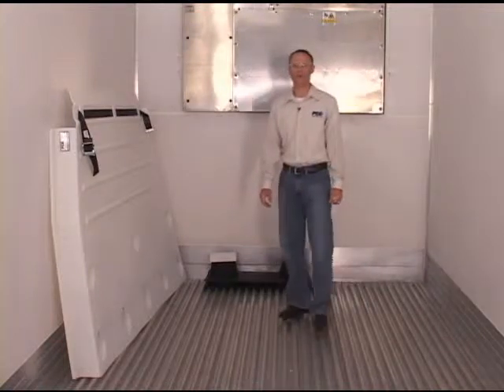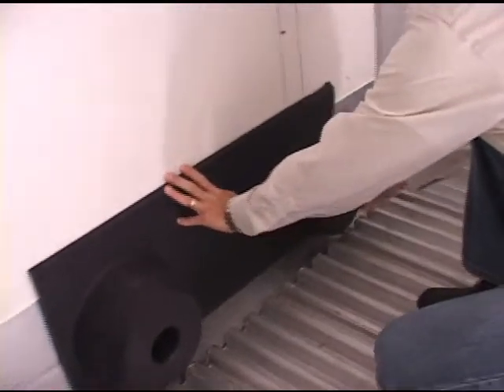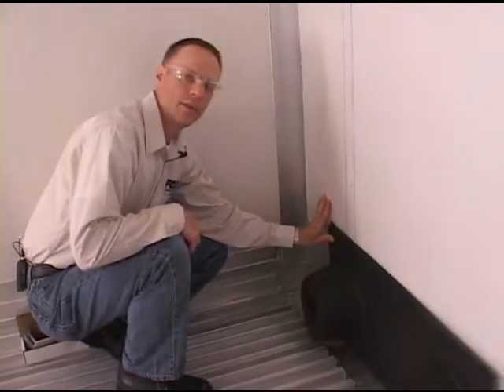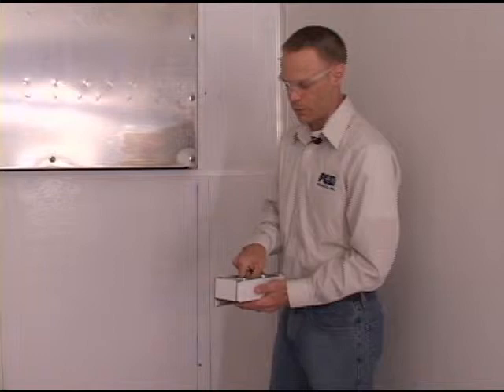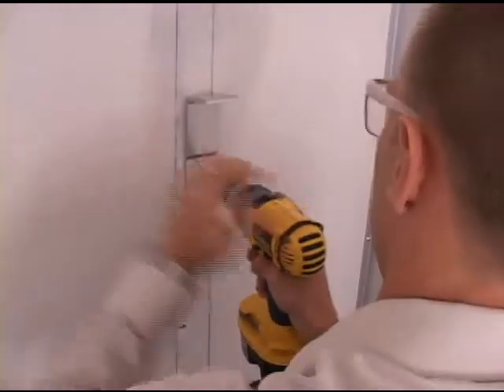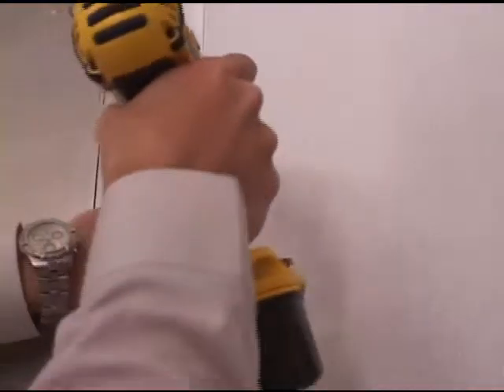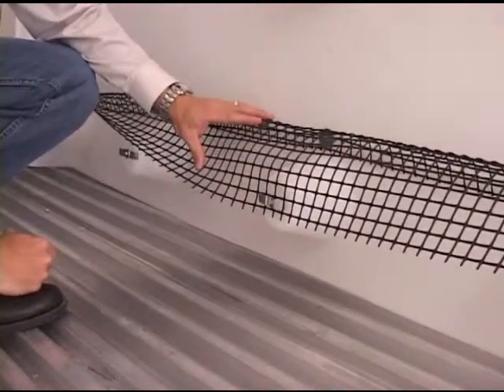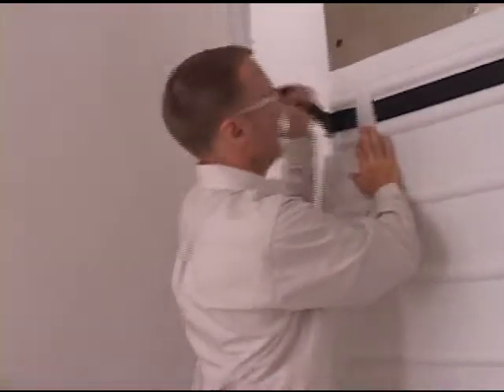Uniflow Vortex Installation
The Uni-Flow Vortex, by FG Products, is the Return Air Bulkhead with a patented attachment system for a quick on and off.  This allows the refrigeration unit to be cleaned and serviced without needing tools to remove the bulkhead.  This video shows the installation of the product.